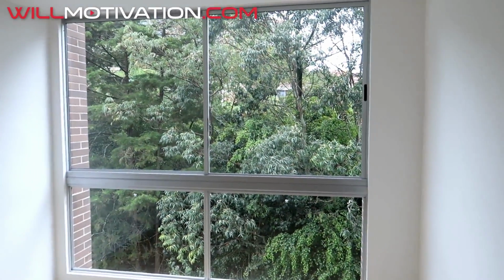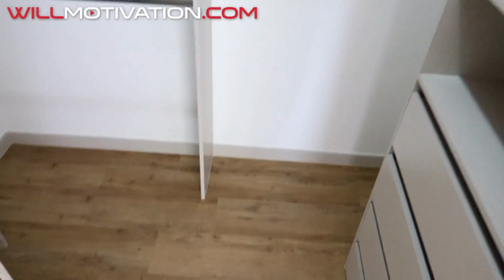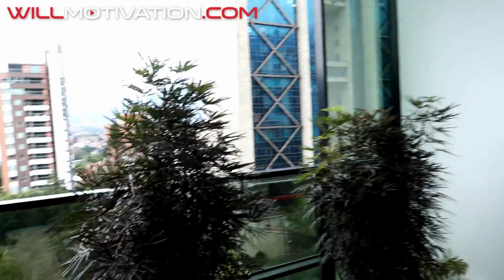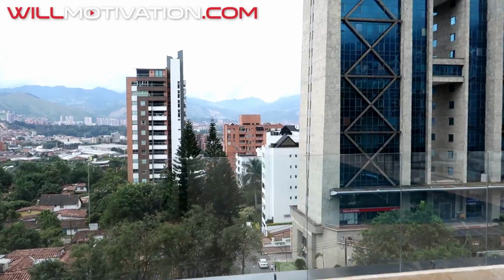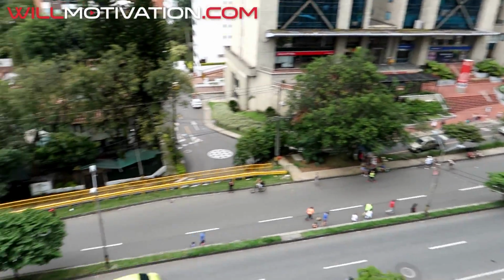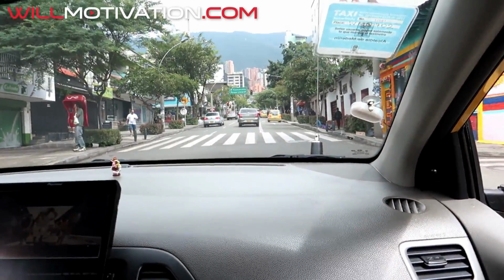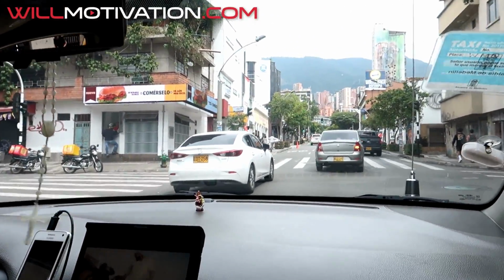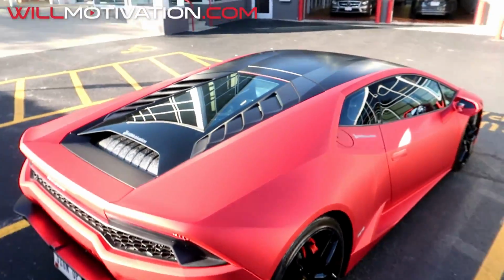Real Estate Investing in Medellin Colombia - How to Invest in Property Overseas! Part 1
Ever wondered how to invest in property overseas?
In this video we take a trip to Medellin, Colombia, one of the largest and fastest growing cities in all of South America.  With a growing economy, prime real estate, and known as an international destination - this could be a good location for a real estate investment.

This will be the first video in a series related to investing in overseas property in different countries outside of the United States.

LIVE STREAMS: We plan on live streaming on Friday nights after 8pm!